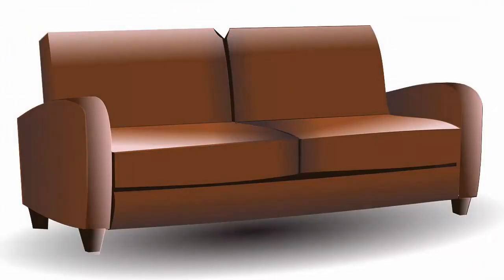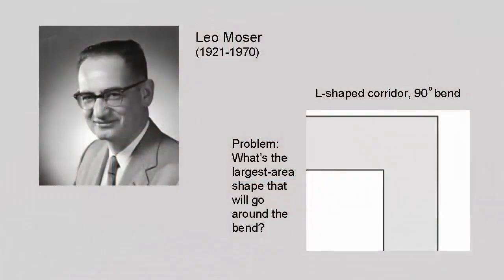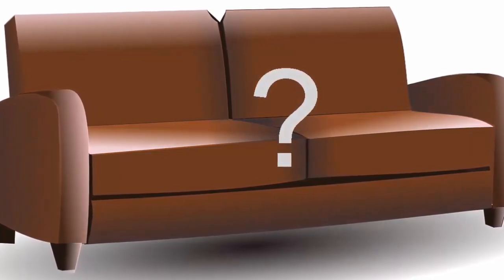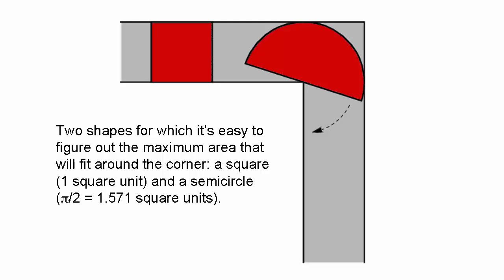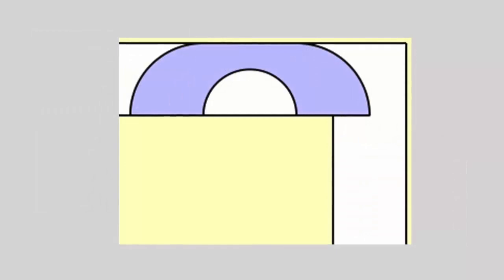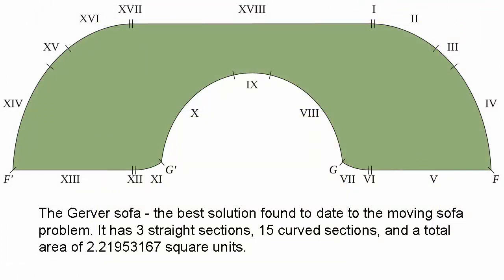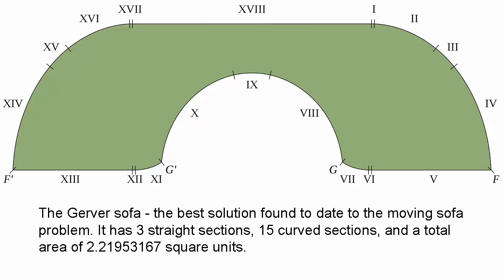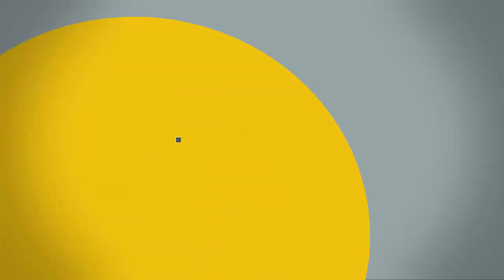Moving sofa problem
Getting a big object around a tight corner isn’t just a challenge when moving furniture - it’s a fascinating open question in mathematics.